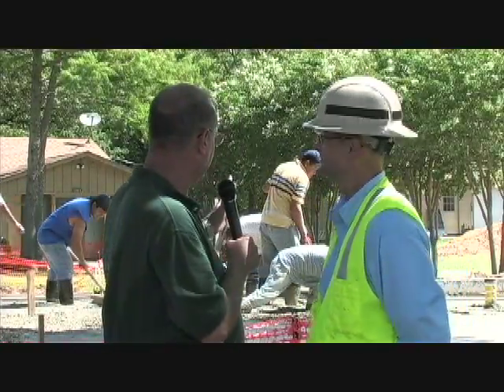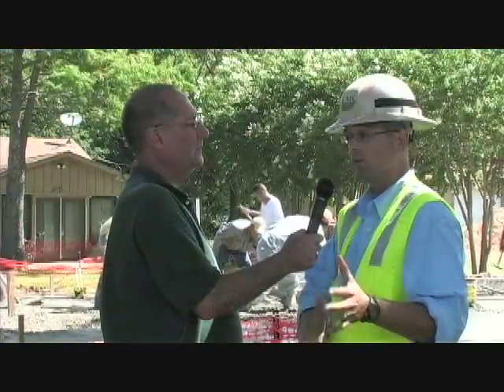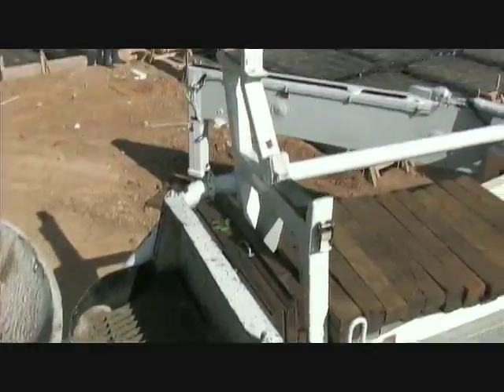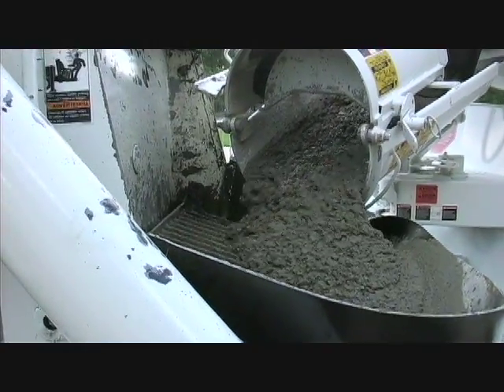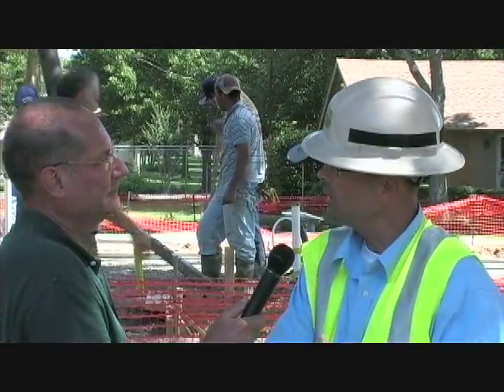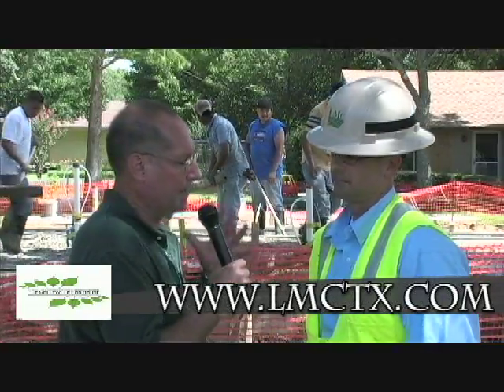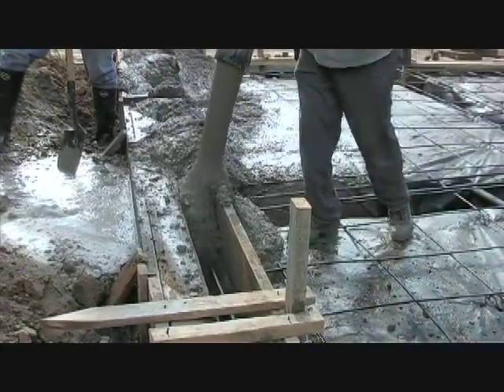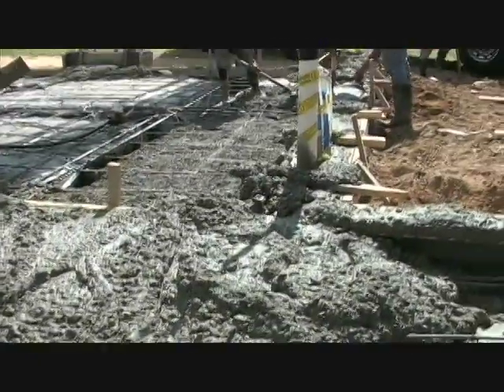Green Concrete pouring at the Colleyville ECO House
Green Concrete pouring at the Colleyville ECO House by Lattimore Concrete